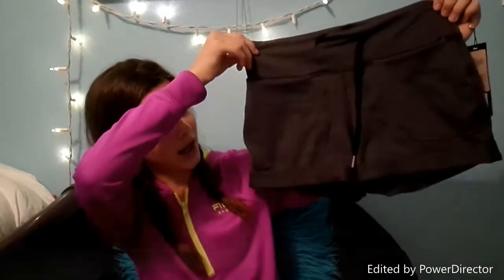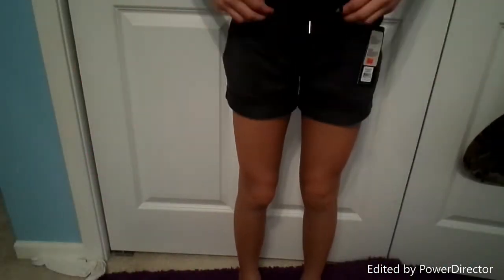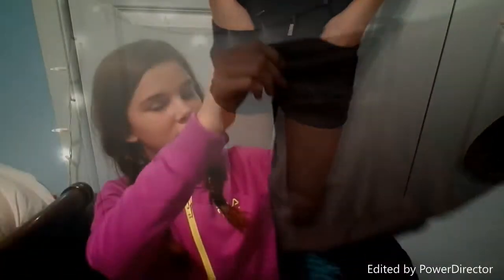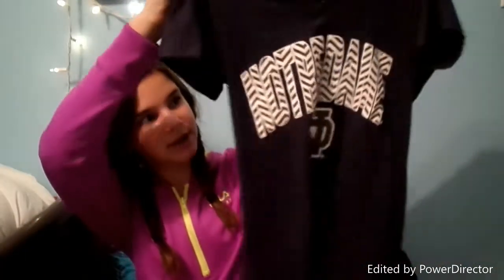Fall haul + Dicks Sporting Good, Aeropostal | Caitlyn Knox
I went on a little shopping trip and picked up some things from Aeropostal, Dicks Sporting Good, and Gorman's!
I hope you liked!